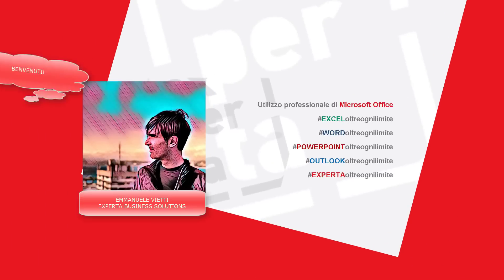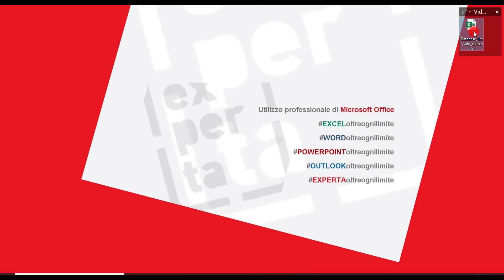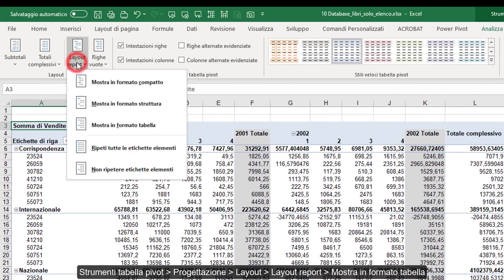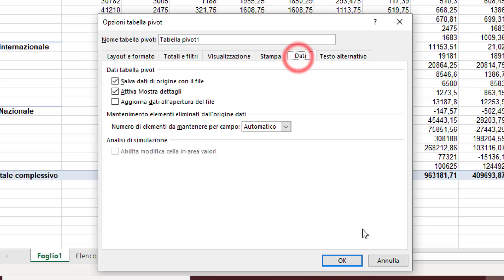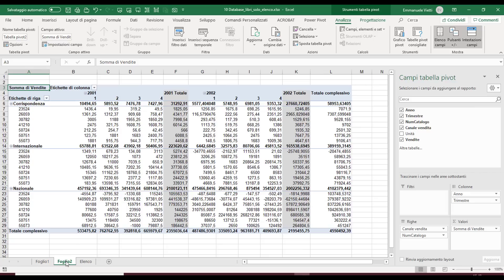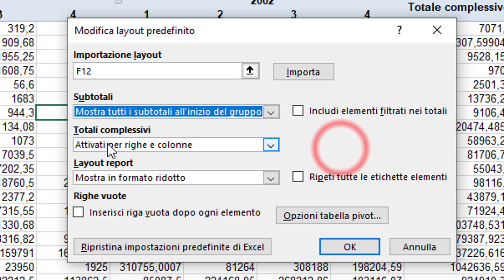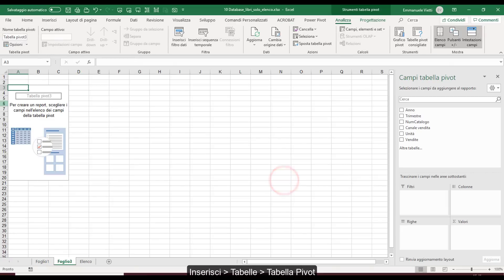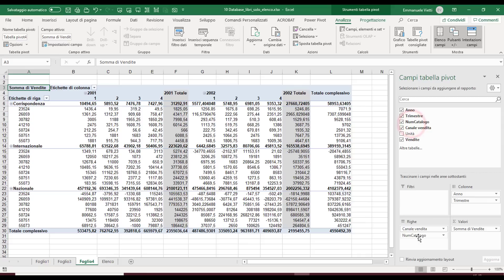EXCEL 2019: SUPER NOVITA' 😱 Personalizzare il layout predefinito della tabella pivot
Usa il codice MENO10 per avere il 10% di sconto su Xcamp, il corso pratico per imparare davvero Excel
Sei alla ricerca di altri TRUCCHI e SEGRETI di EXCEL? Facile! Tutti i tutorial li trovate nella Playlist EXCEL Trucchi e Segreti - EXCELoltreognilimite e, se non bastano, ci sono le DIRETTE STREAMING che rendono Excel Magico, o quasi :)

Ciao a tutti ecco una nuovissima funzionalità disponibile solo su Excel2019: da questa versione è possibile modificare e salvare il layout predefinito proposto da Excel all'inserimento di una
Per chi lavora tanto con le tabelle Pivot ed è affezionato ad un suo Layout è utilissimo!!! Guardare per credere...

ATTIVATE I SOTTOTITOLI PER VISUALIZZARE LE FORMULE E I COMANDI! :)

Ecco alcuni titoli interessanti:
ITA - Mi chiamo Excel risolvo i problemi (flessibile)
ITA - Mi chiamo Excel risolvo i problemi (kindle)
ENG - Power Pivot and Power BI: The Excel User's Guide to DAX
ENG - The Definitive Guide to DAX
ENG - Analyzing Data with Power BI and Power Pivot for Excel
ENG - Power Query for Power BI and Excel
ENG – dal 17/05/2022 – Excel 365 Bible

autore: Emmanuele Vietti
Video realizzato con: Camtasia Studio v.8.1.2
Software: Microsoft Office Excel 2019

ATTREZZATURA:
Microsoft 365 Family
Microsoft 365 Business
Supporto webcam
Luci led da tavolo
Green screen
Green screen e luci
Tavoletta grafica

Se avete suggerimenti su nuovi contributi da realizzare, inseriteli nella sezione commenti oppure compilate il modulo contatti sul nostro sito e cercheremo di soddisfare le vostre richieste. La vostra soddisfazione: il nostro miglior risultato.